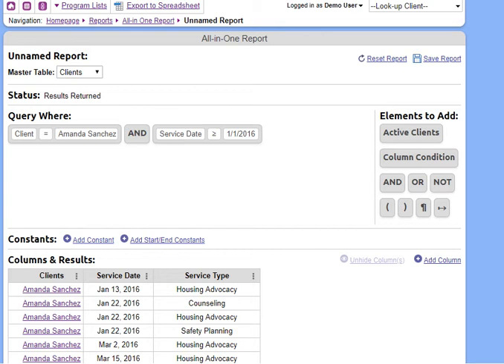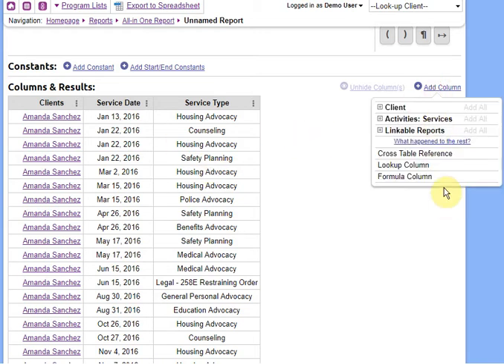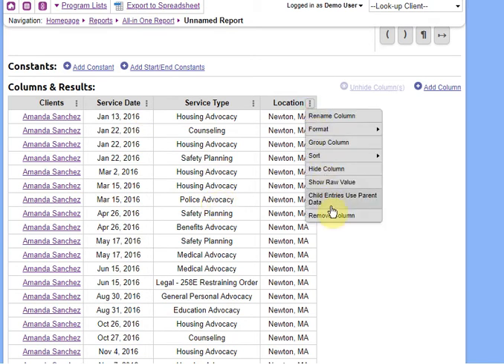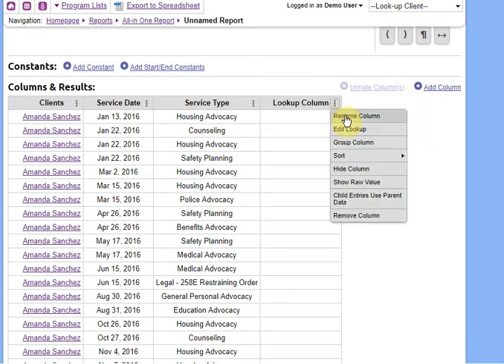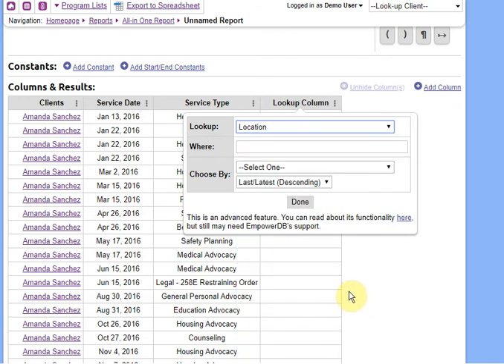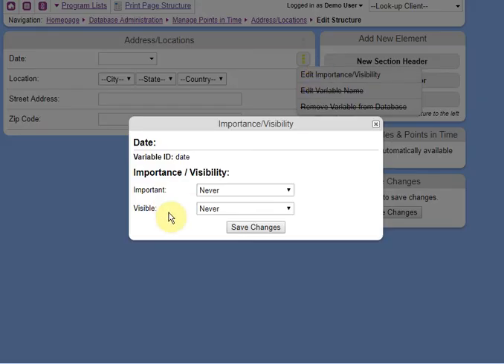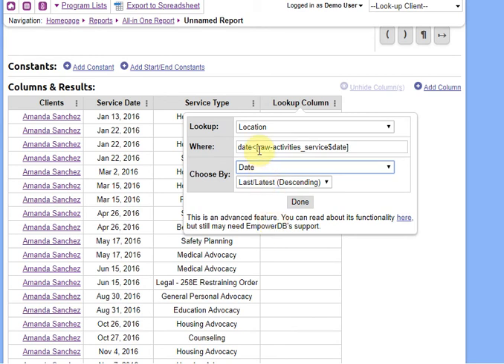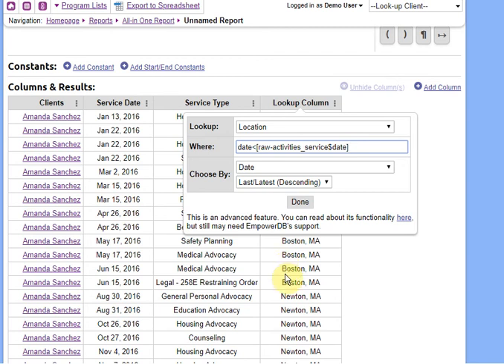AiO Report: Look-Up Column